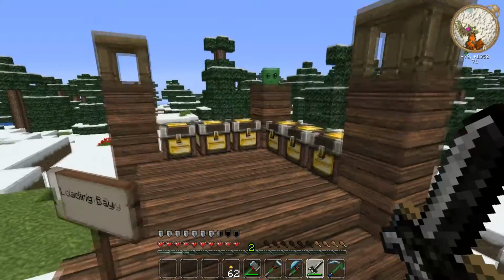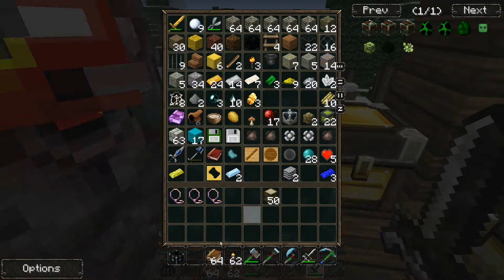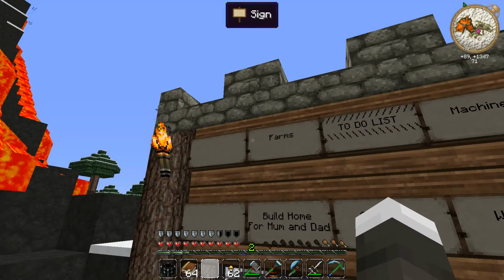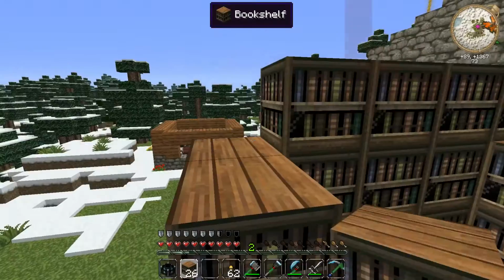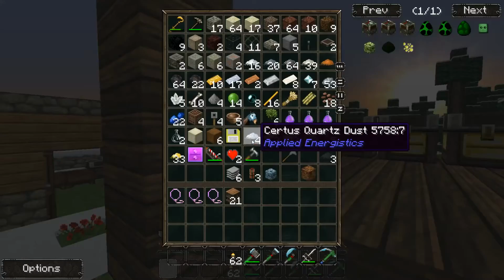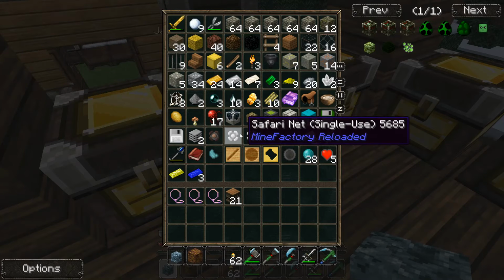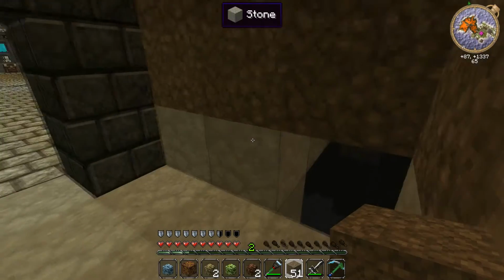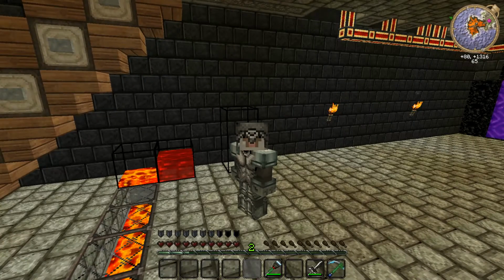Tekkit - Woolly Revenge #9 - New Start For Jam! (Minecraft ModPack)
LambChop is now teaming up with Jaminacan to get his revenge on the mad man that made him, Granger your doing down mother trucker

This is a Modded Tekkit :
Tinkers Construct
Open Blocks
QuiverBow
(More To Be Added)